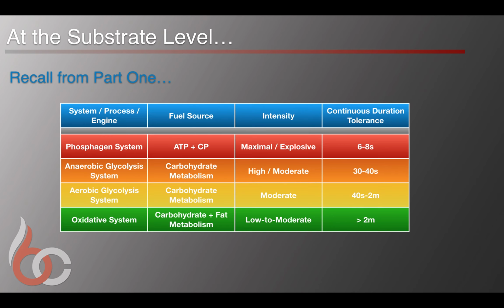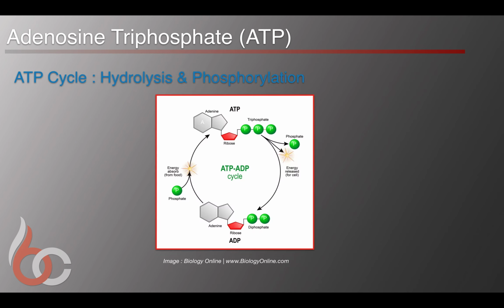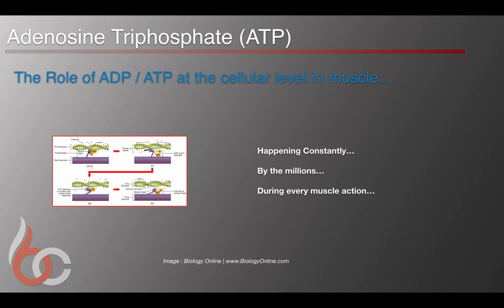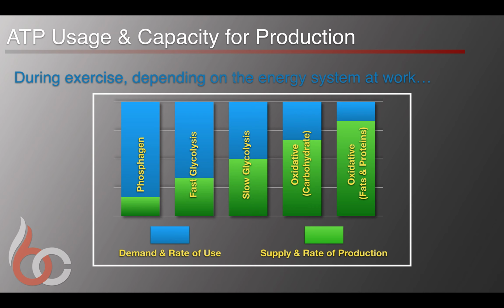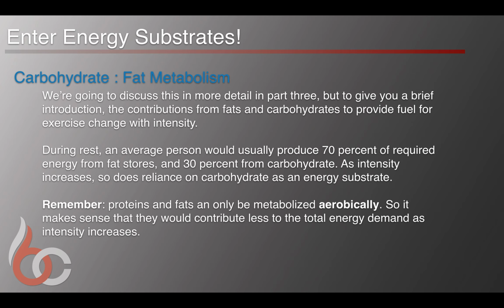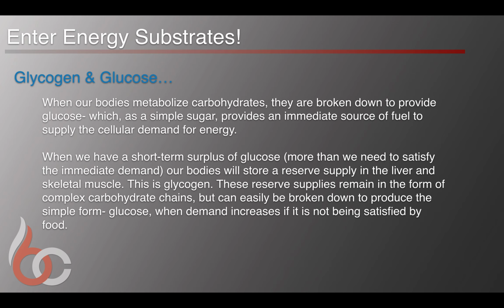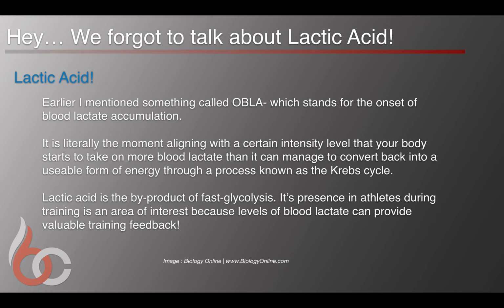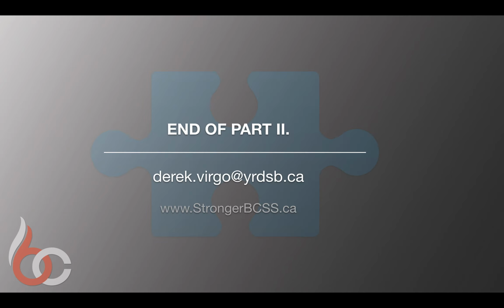Smarter Athletes 03 | Energy Systems | Part 02 | The Substrate Level